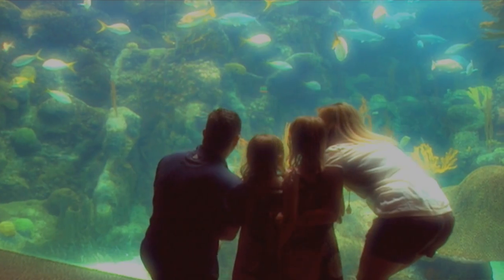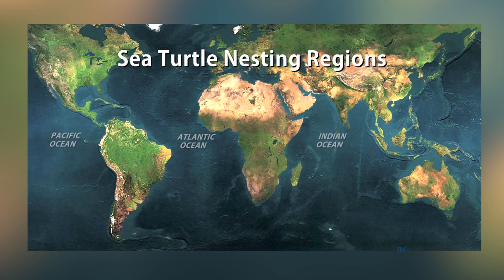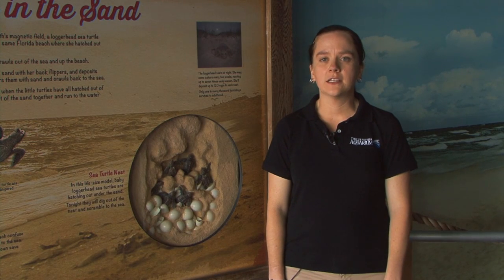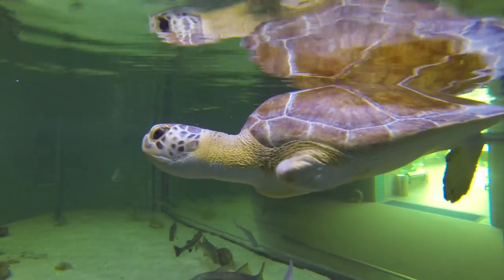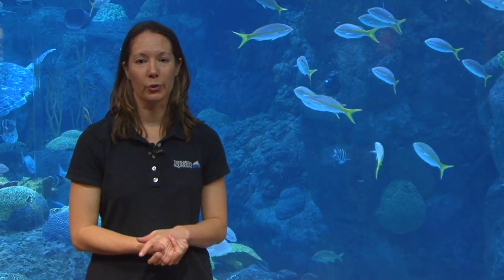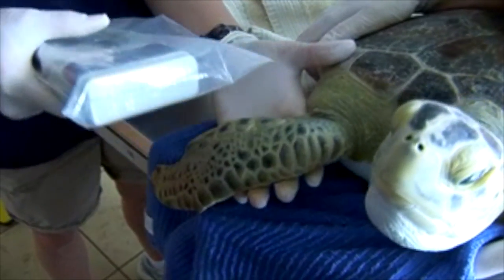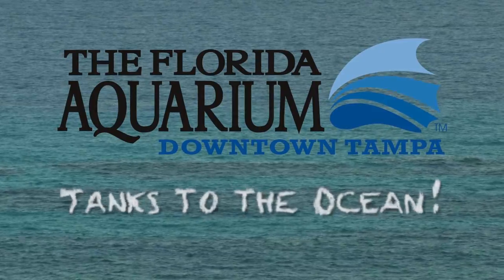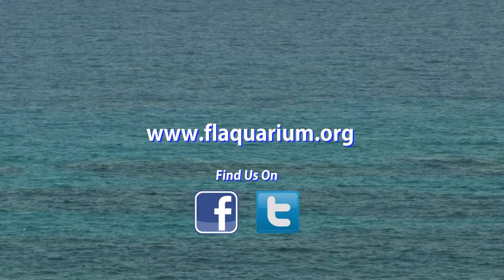The Florida Aquarium's "Tanks to the Ocean" Webisode Series - Sea Turtles (Episode 2)